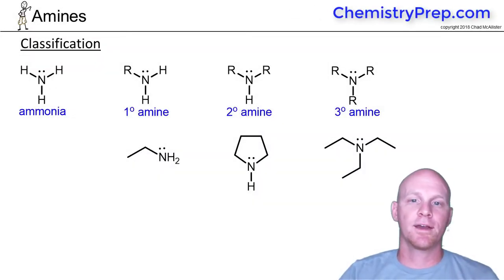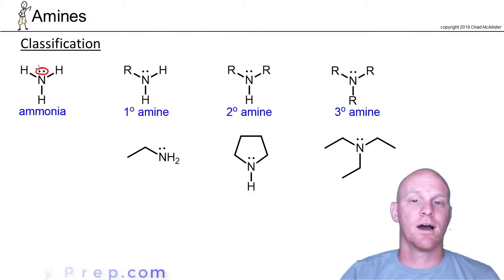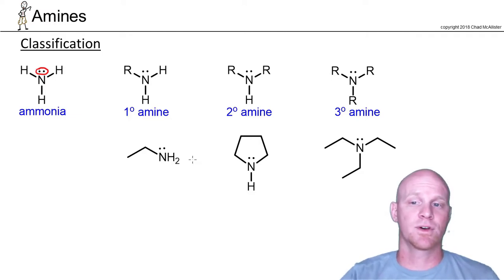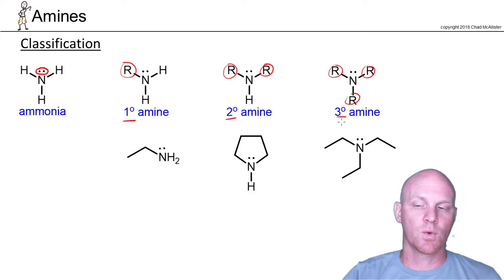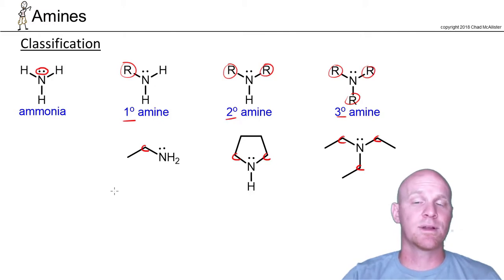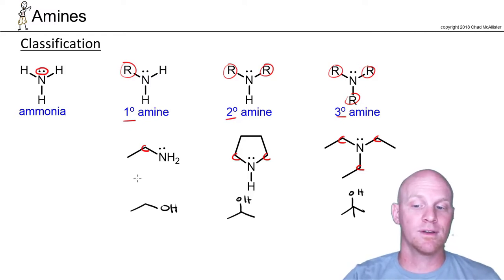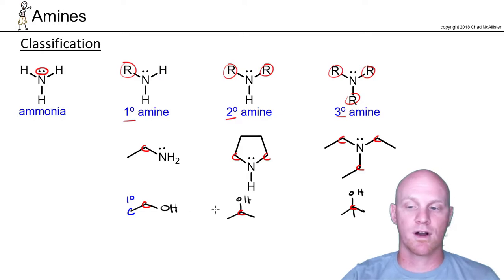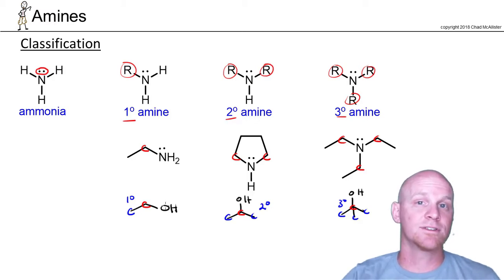22.1 Classification of Amines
Chad breaks down how to classify amines as either primary, secondary, or tertiary.

Happy Studying!